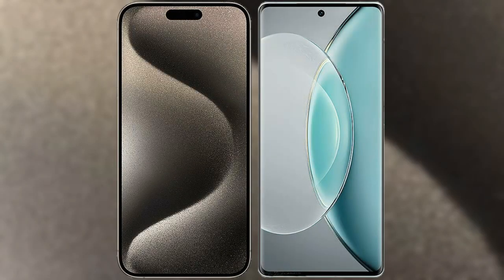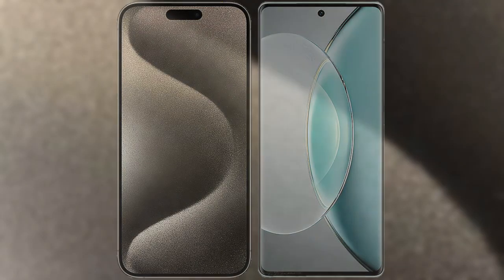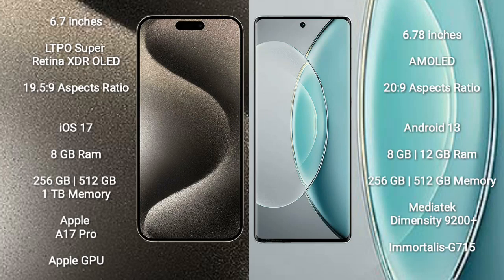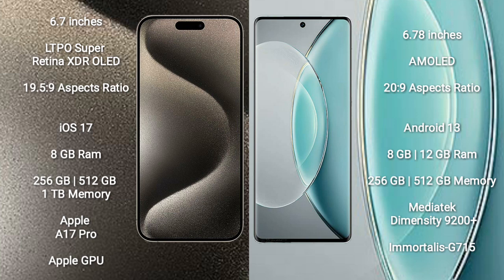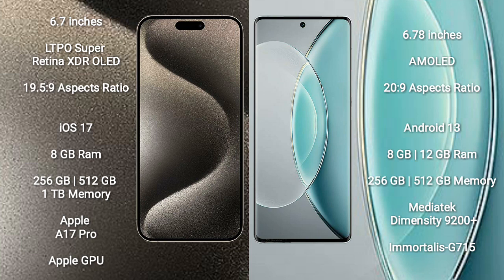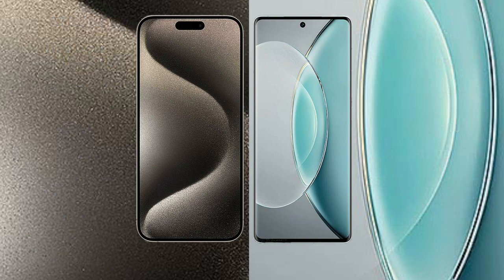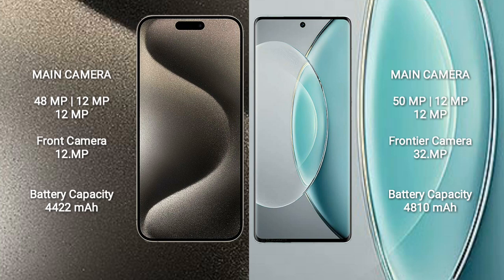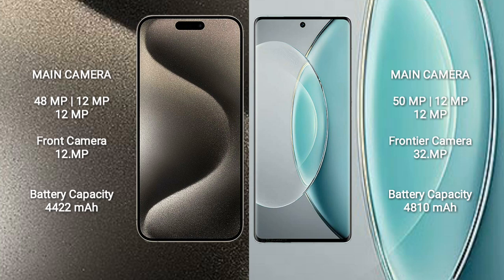iPhone 15 Pro Max vs Vivo X90s Review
iphone 15 pro max vs vivo x90s